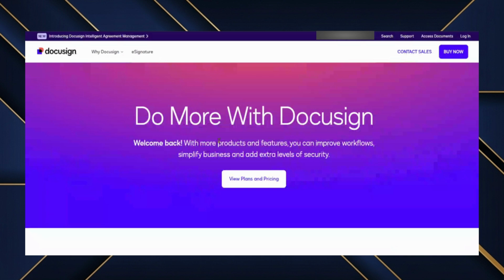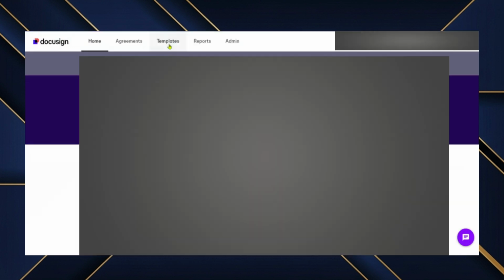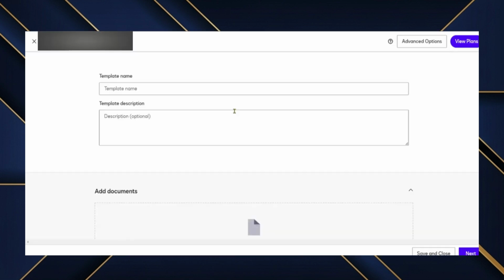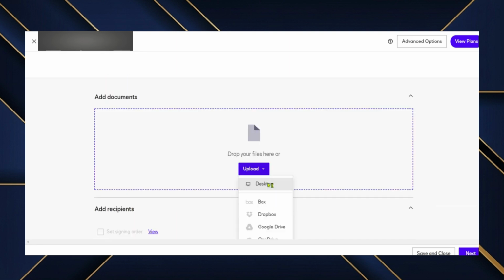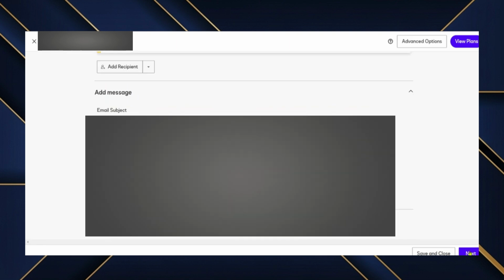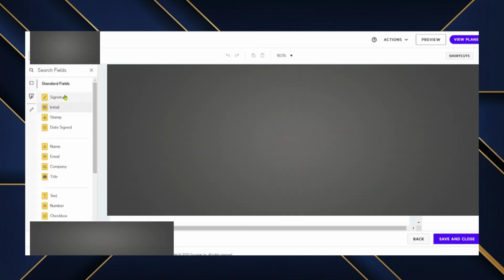How to Create a Template and Add Pre fill Fields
Learn the precise steps to create reusable document templates and configure pre-fill fields to automate your data entry. This tutorial covers how to set up template structures, define field properties, and map data points to eliminate manual input and improve workflow efficiency. Perfect for anyone looking to optimize their document management process.